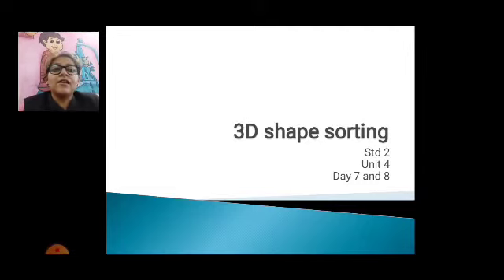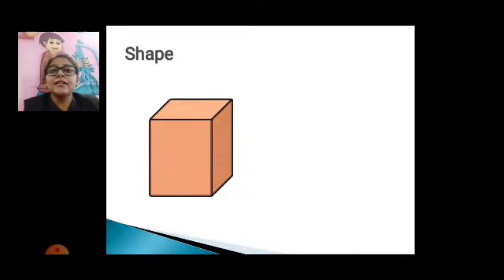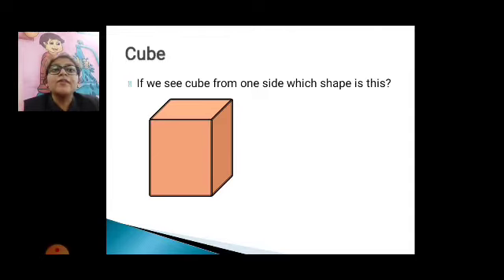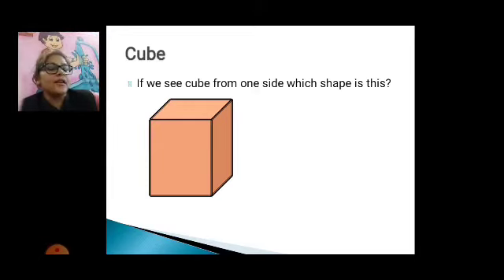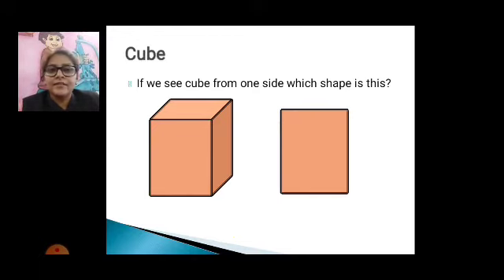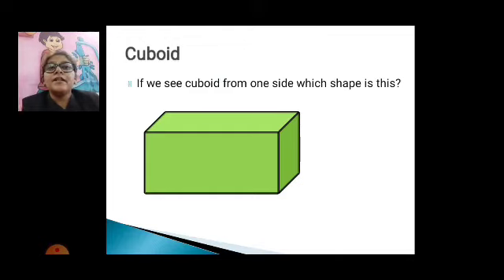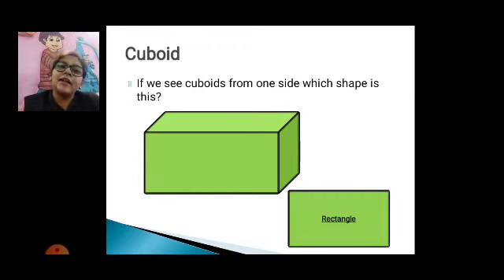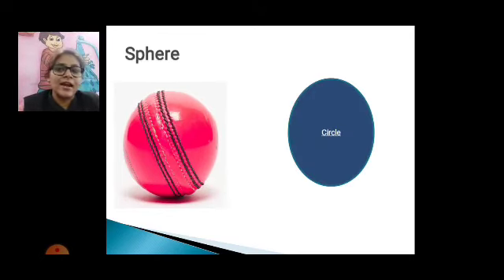Goral ma'am+ std 2+ maths+ U4day7&8+ 3D shape sorting